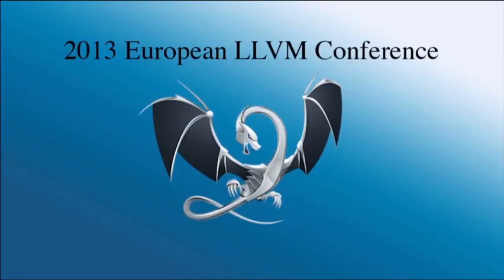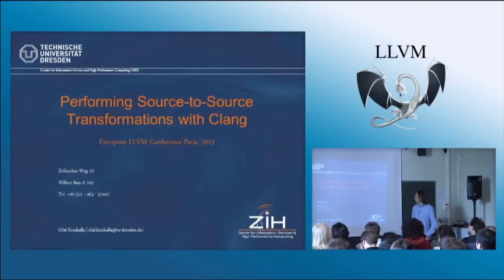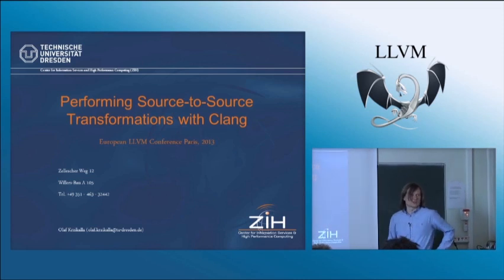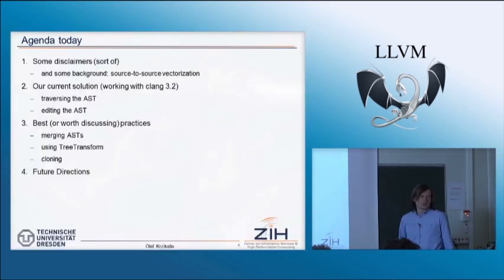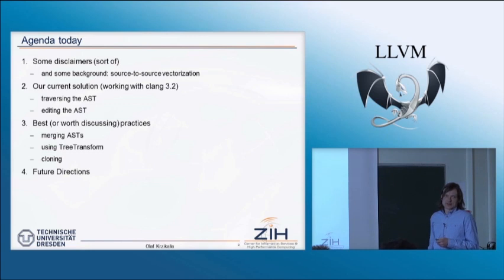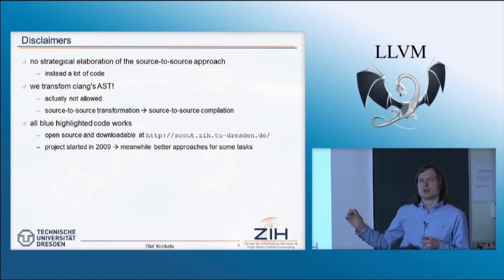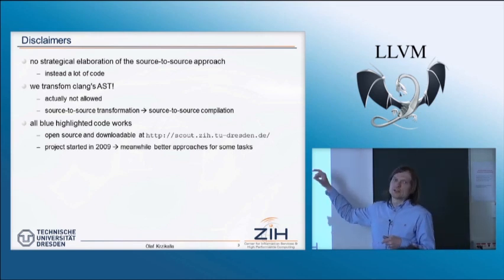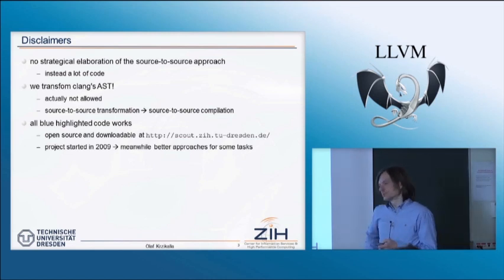2013 EuroLLVM Developers’ Meeting: O. Krzikalla “Performing Source-to-Source Transformations...”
Performing Source-to-Source Transformations with Clang  - Olaf Krzikalla - TU Dresden

Back in 2009 we started to develop a configurable source-to-source transformation tool designed to automatically vectorize C/C++ source code using SIMD instructions. Meanwhile the tool, called Scout, is an industrial-strength vectorizing preprocessor, which is used on a day-to-day basis in the software production process of the German Aerospace Center. The code is published as Open Source and can be downloaded The source-to-source transformation framework of Scout is based on the AST and the accompanying infrastructure of Clang. Beside the actual vectorization the framework provides function inlining, loop-unrolling and loop-unswitching at AST level. For this a C/C++ file is parsed, the generated AST is transformed and then written back to a target file. However this approach is critical, since the AST of Clang is actually immutable by design. On the other hand there is a lot of interest in source-to-source transformation tools based on Clang, as can be seen on cfe-dev and in other talks. In our talk we will present our experiences, the technologies used and possible future directions of the development of source-to-source transformation tools.
Note: Video uploaded for historically reasons.